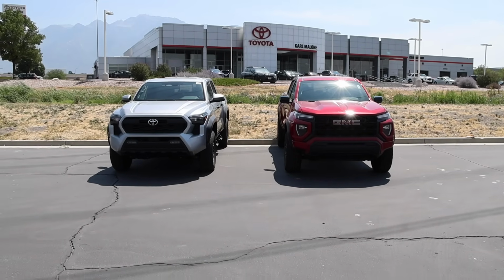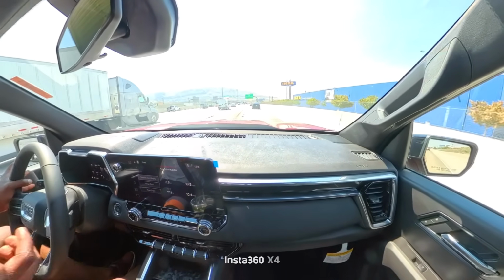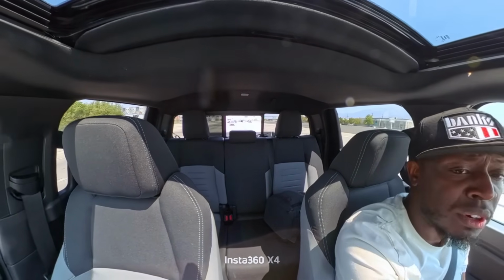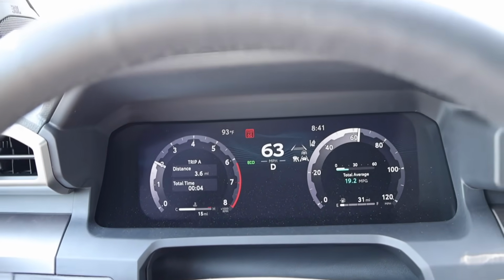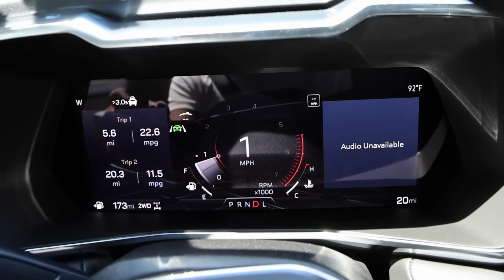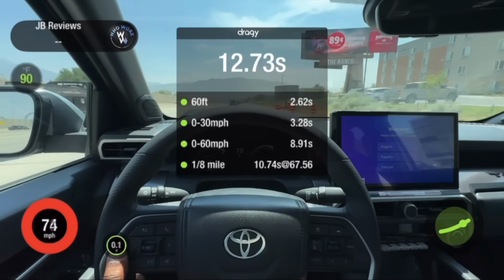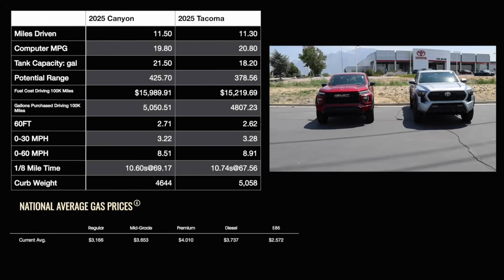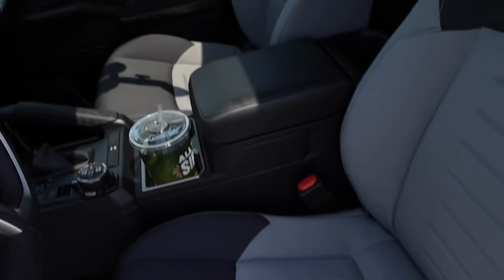2025 GMC Canyon 2.7L VS Toyota Tacoma 2.4L MPG And 0-60 Test: Which One Performs The Best?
Check out this comparison between a 2025 GMC Canyon Elevation 2.7L I4 Turbo and 2025 Toyota Tacoma TRD Off Road 2.4L I4 Turbo for fuel economy!

Sport Bar
Rock Protection

10.2-inch iPad (Wi-Fi + Cellular, 64GB) -

TECHNOLOGY PLUS PACKAGE: 3,050.00
• HD SURROUND VISION
• WINDSHIELD STYLE-ACOUSTIC
• HEAD-UP DISPLAY
• REAR PEDESTRIAN ALERT
• SUNROOF, POWER SLIDING GLASS
W/ MANUAL SHADE
• AUDIO SYSTEM-PREMIUM BOSE
• ADAPTIVE CRUISE CONTROL
AT4 PREMIUM PACKAGE: 1,395.00
CONVENIENCE PACKAGE:
• MEMORY SETTINGS
• SEAT ADJUSTER, PASSENGER
6-WAY POWER
• HEATED STEERING WHEEL
• POWER LUMBAR, FRONT PASSENGER
• JET BLACK / TIMBER
• ARMREST, REAR CENTER
• MAP POCKET, DRIVER SEATBACK
• SEATS, VENTILATED DRIVER AND
FRONT PASSENGER
DESERT SUN 495.00
BED LINER, SPRAY ON 475.00